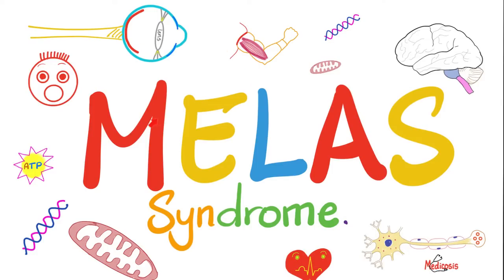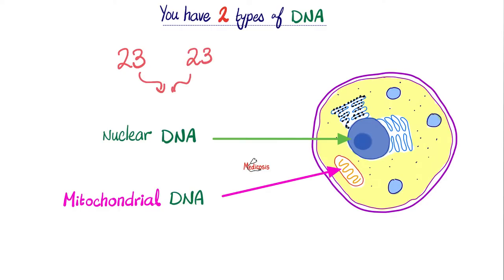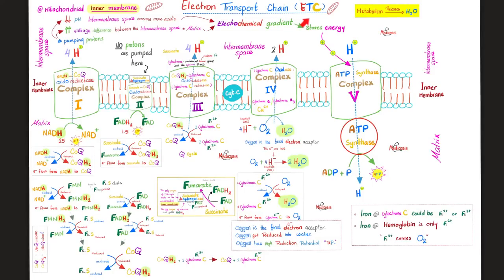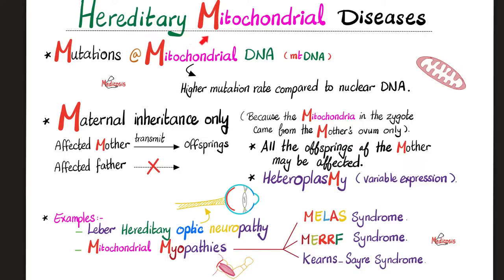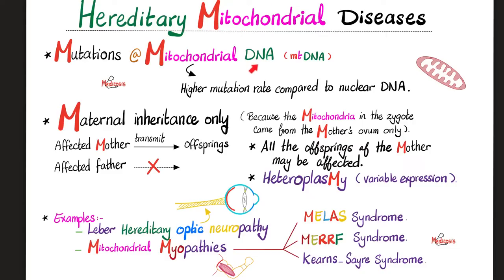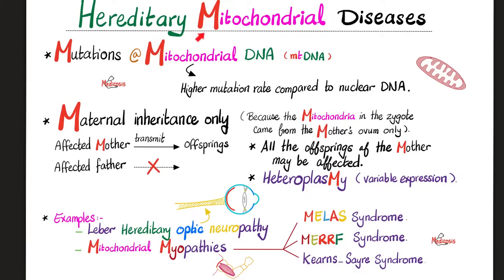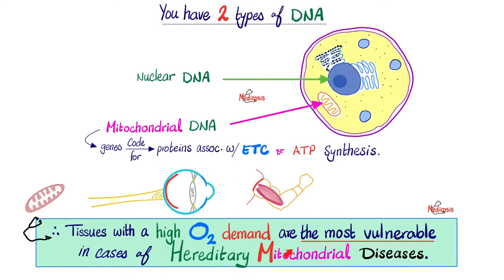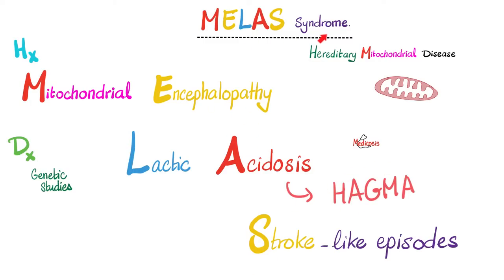Mitochondrial Disease - MELAS Syndrome - Mitochondrial Encephalopathy with Lactic Acidosis & Stroke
MELAS Syndrome, Mitochondrial Disease, Mitochondrially-inherited disease, Mitochondrial Encephalopathy with Lactic Acidosis & Stroke - like episodes, Genetic diseases. Hereditary Mitochondrial Diseases (Leber Hereditary Optic Neuropathy, MELAS, MERRF). Mutations in the mitochondrial DNA (mtDNA) causing higher mutation rate compared to nuclear DNA. Mitochondrial DNA is inherited only from the mother, not from the father. Heteroplasmy (variable expression) is common. Mitochondrial diseases include Leber hereditary optic neuropathy, and mitochondrial myopathies (e.g. MELAS, MERRF, and Kearns- Sayre syndrome), oxygen, hypoxia, metabolism. Biochemistry lectures for doctors, nurses, pharmacists, dentists, physician assistants.